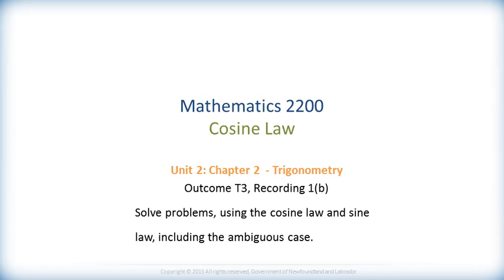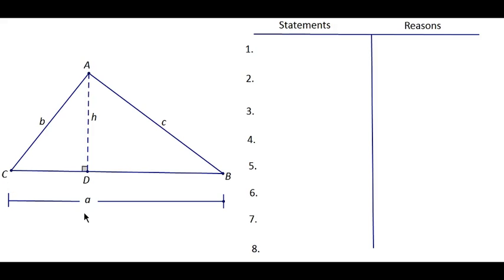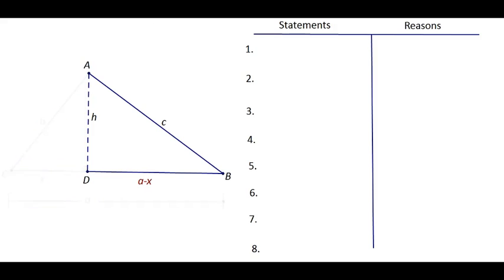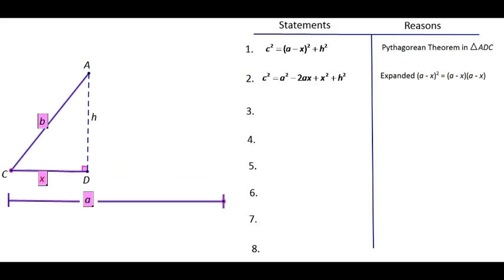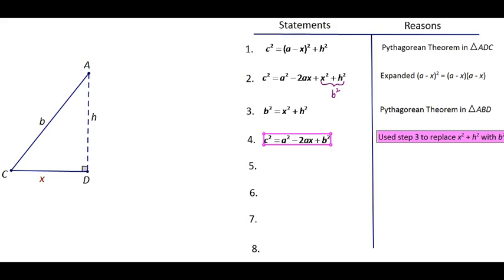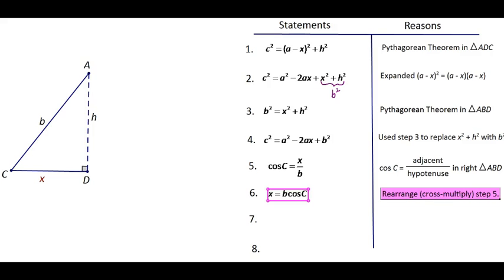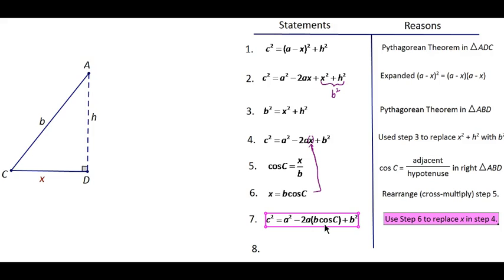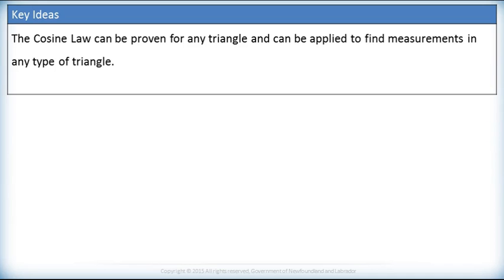Math 2200 - Ch.2 Sec.2.4 Cosine Law 1B - Instruction